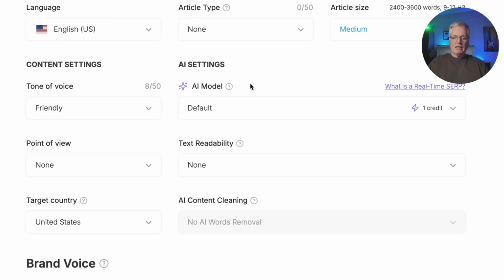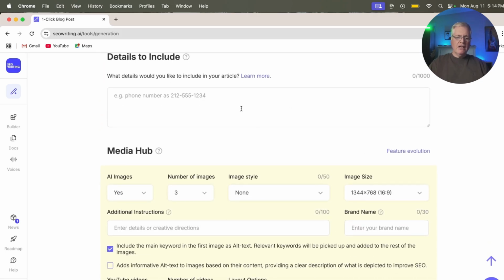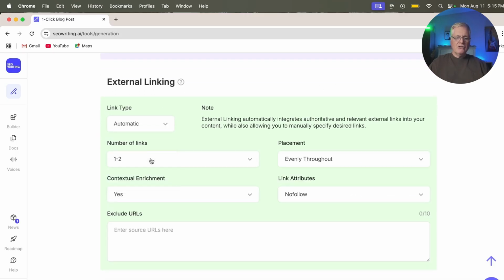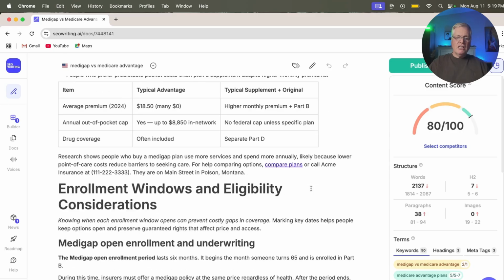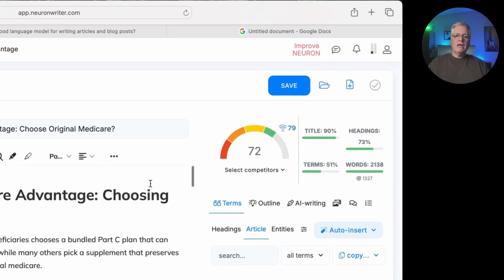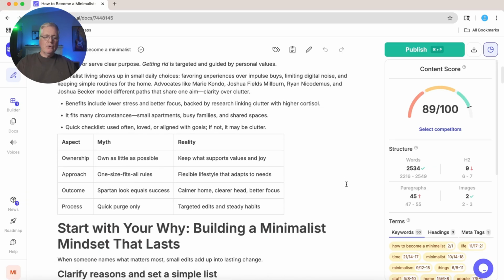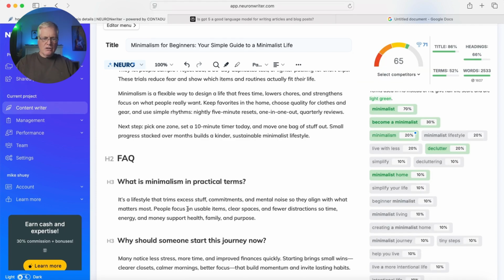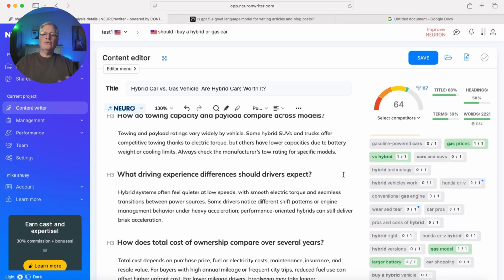Why SEOWriting.ai and GPT-5 with Real-Time SERP is a GAME CHANGER for Bloggers!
SEO OPTIMIZATION
MY FAVORITE KEYWORD TOOL
WHERE I BUY LIFETIME DEAL SOFTWARE
AppSumo Lifetime Deal Software:

00:00 Introduction to GPT-5 in SEO Writing
00:53 Setting Up Your First Article
01:42 Choosing the Right AI Model
02:43 Customizing Article Features
05:23 Reviewing Generated Articles
06:33 Comparing SEO Scores
12:39 Final Thoughts and Discounts